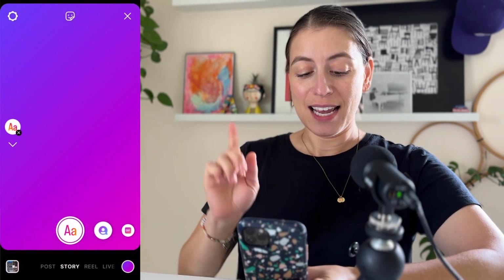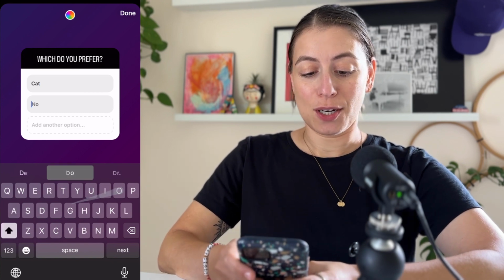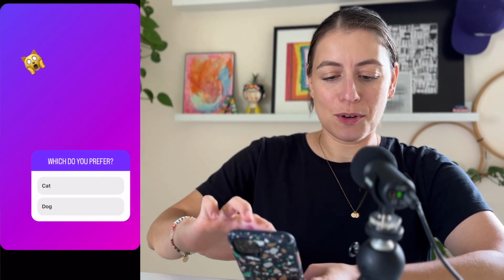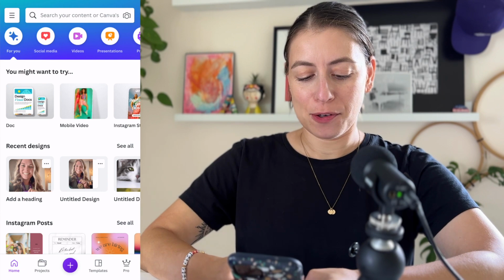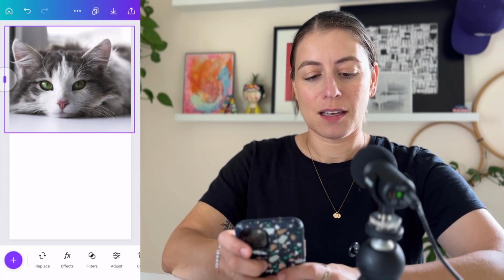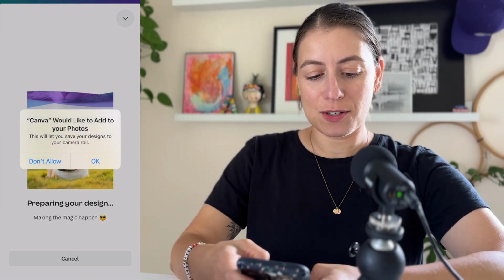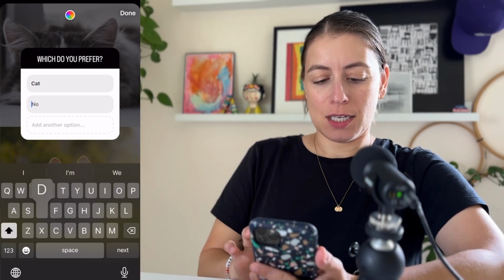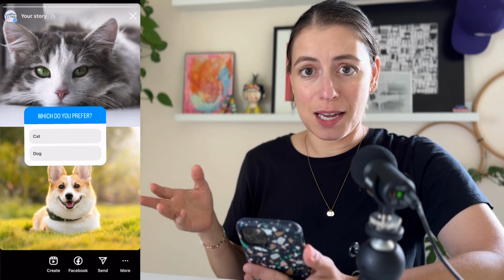Utilize Instagram Story Polls to Increase Your Engagement 📲🩷 | Creator Hub Tutorials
Hello, All! In this video, I'm showing you two ways to create story polls on Instagram. One is super easy, all within the Instagram app, and the other utilizes Canva to create a free image for your story. Both are quick, simple, and will give your audience an easy opportunity to engage with your content.

FILMING EQUIPMENT:
🎥 Torjim Softbox Studio Lighting Kit
🎥 iPhone 14 Pro
🎥 Mirrored Monitor for Phone
🎥 Suction Cup Phone Holder
🎥 Universal Smartphone Mount Adapter with 2 Cold Shoe
🎥 2-Pack Wireless Lav Mics for iPhone
🎥 CAD Audio E100SP Studio Pack
🎥 Shure MV88+ Mic / Video Kit
🎥 FEELWORLD 8" Portable Teleprompter
🎥 67-inch Horizontal Phone Tripod Stand with 360° Adjustable Ball Head
🎥 Gimbal Stabilizer for Smartphone with Extendable Selfie Stick and Tripod
🎥 Portable Lightweight Travel Camera Tripod for DSLR